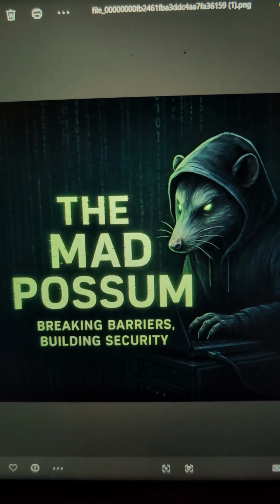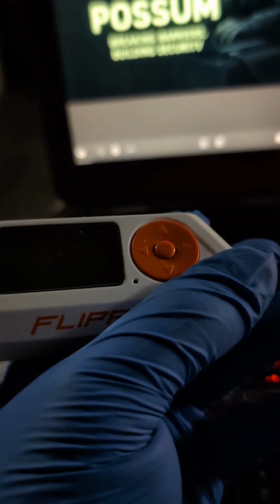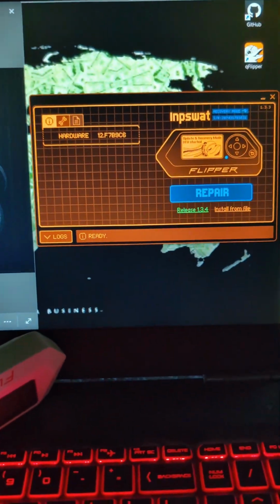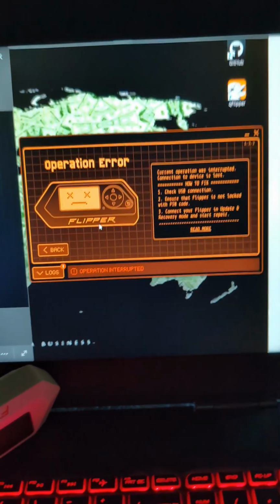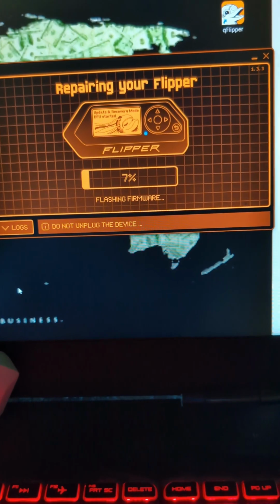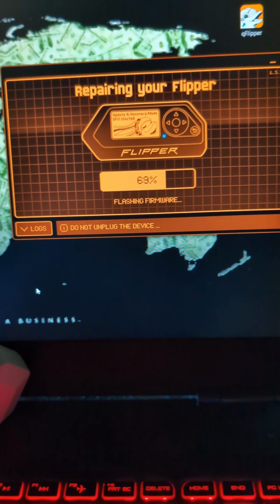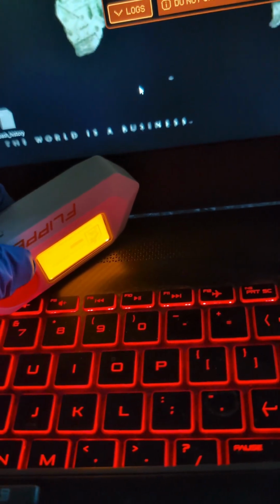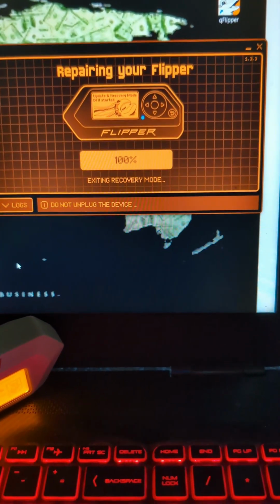🔥 Flipper Zero Won’t Turn On?! 😱 Try THIS Fix Before You Panic! ⚡💡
🚨 Your Flipper Zero not responding? 😩 Don’t worry — in this video, I’ll show you every reboot method to bring your little hacker tool back to life! 💪🐬

🧠 Whether your screen is black, frozen, or completely dead — these simple tricks might save your device! ⚙️🔋

💥 Watch till the end for the ultimate recovery method that most people miss! 👀✨

👇 Drop a comment if it worked for you, and share this to help other Flipper fans! ❤️